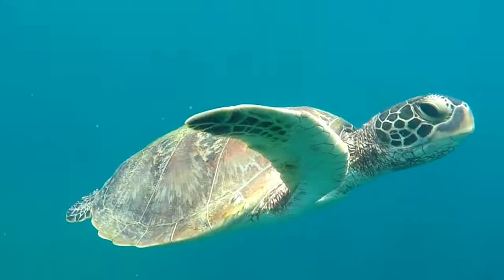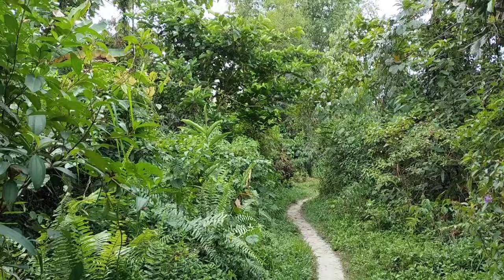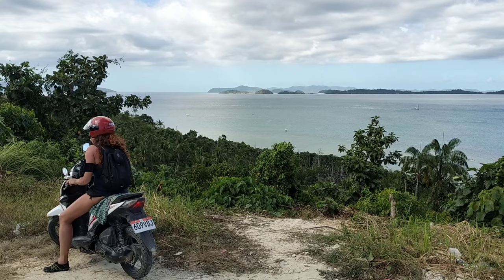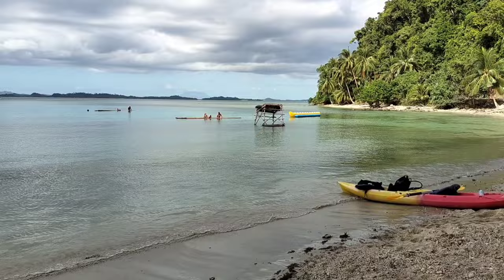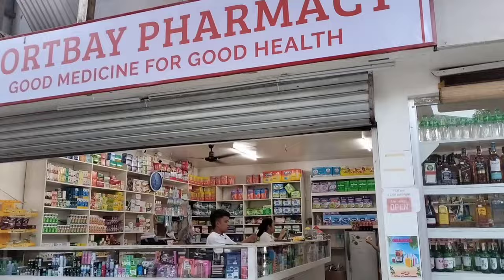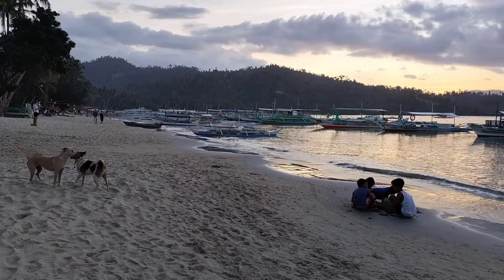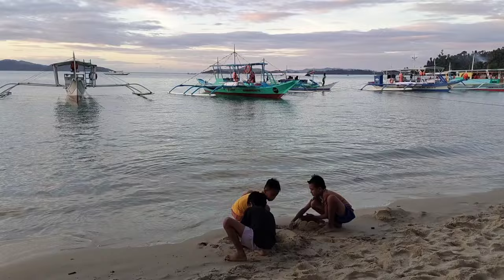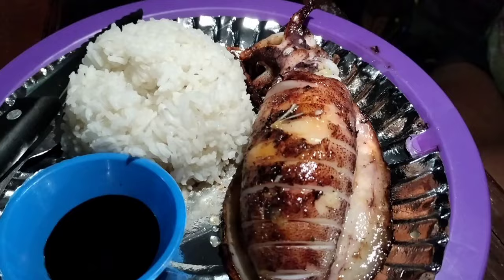Port Barton - My Favourite Destinations in the Philippines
I am taking you to Port Barton, a fabulous destination in Palawan - Philippines.
I will show why it should be added to your bucket list.
Port Barton is considered like the little sibling of El Nido although really not as famous yet, and to my eyes more enjoyable as it's still traditional and unspoiled by over tourism...